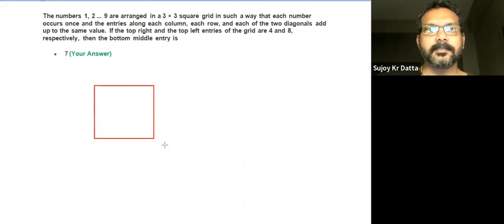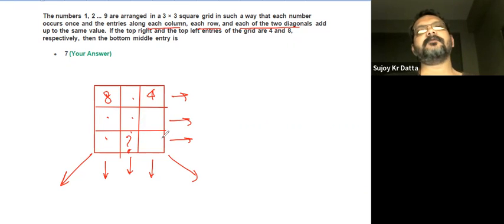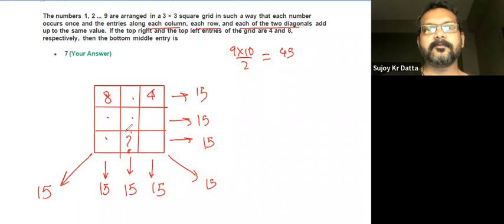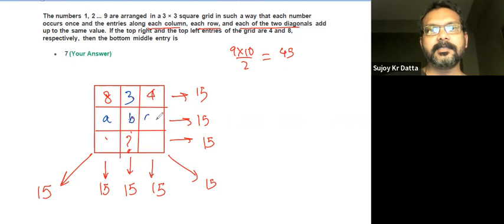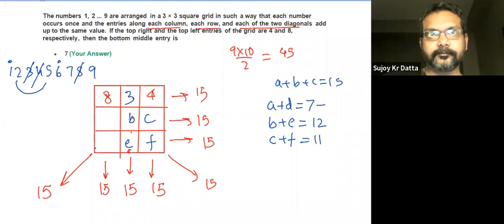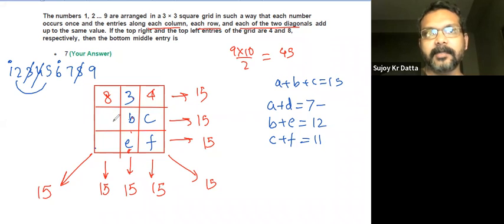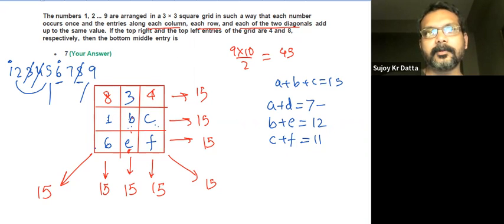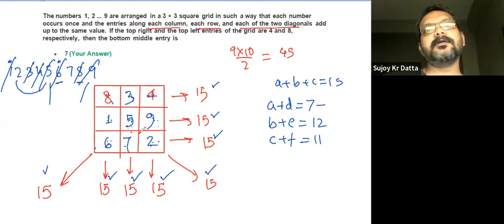CAT | Quant | Number properties | Practice question 24 | by Sujoy Kr Datta